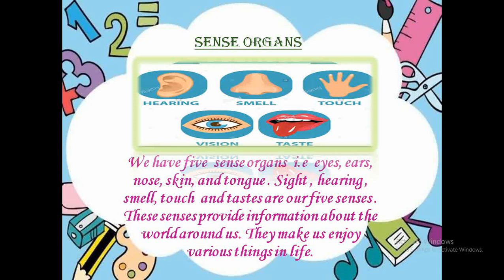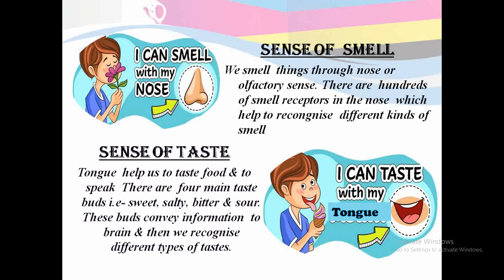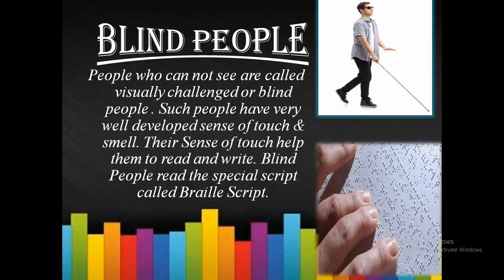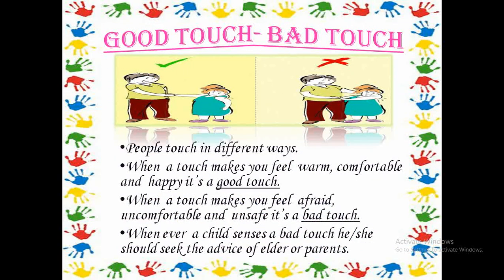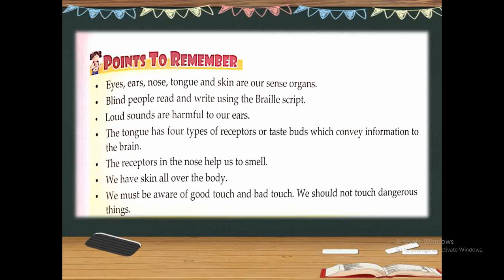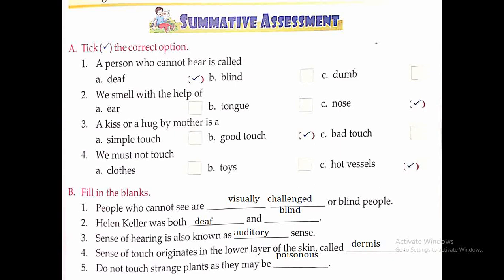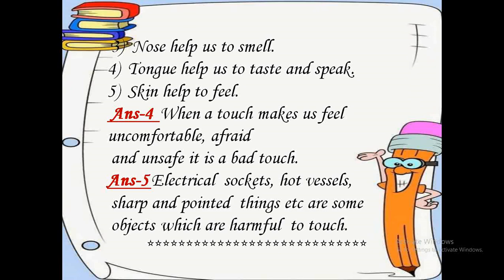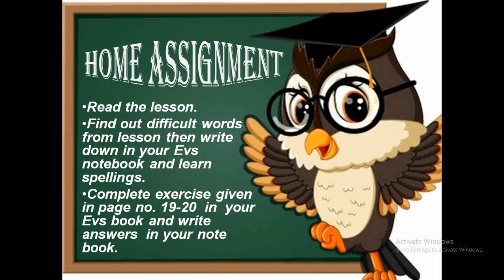Online Classes for Class 4 EVS Chapter 4 by Aafiya Madam